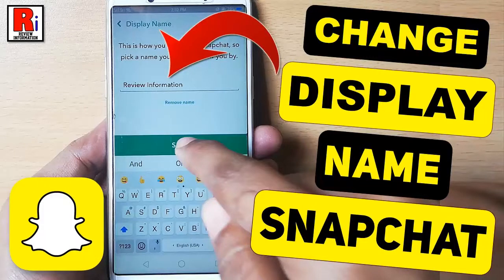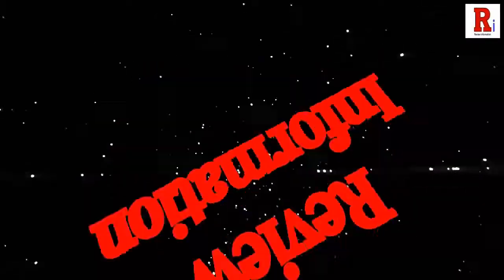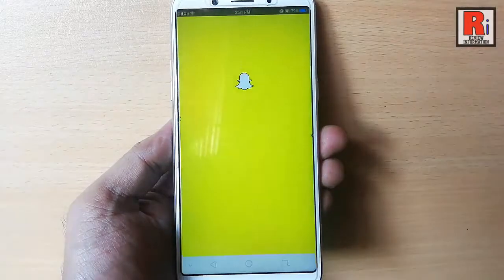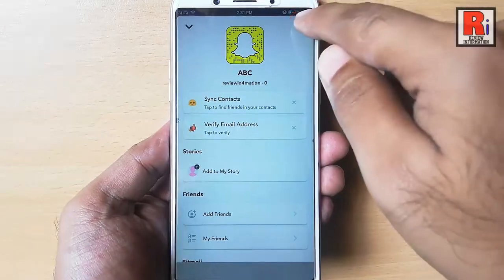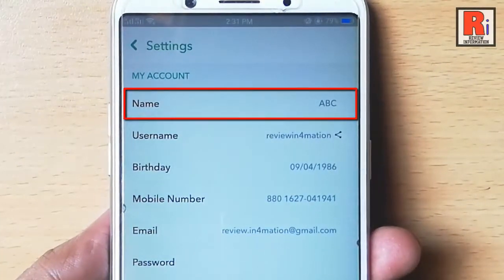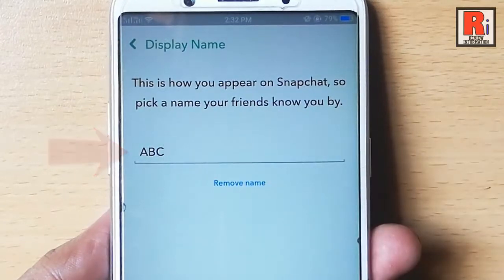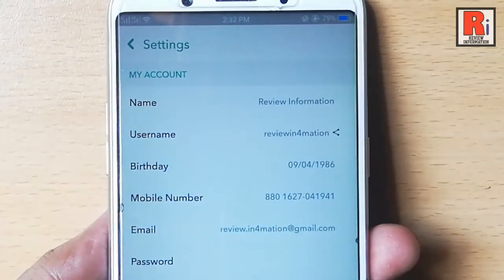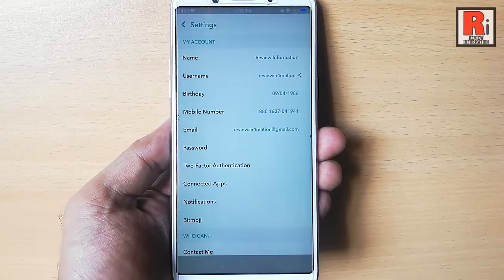How To Change Snapchat Name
This Tutorial Will Show You, How To Change Name on Snapchat.